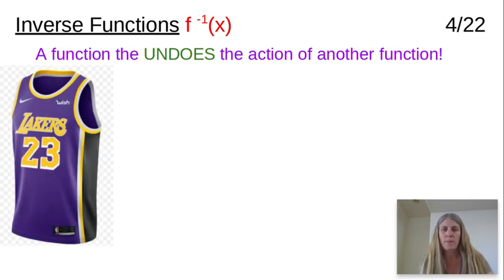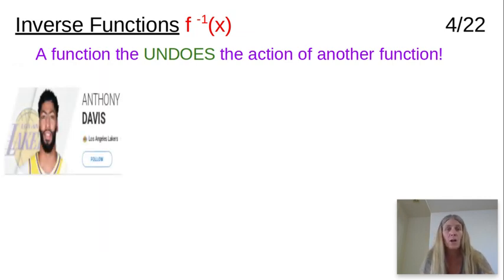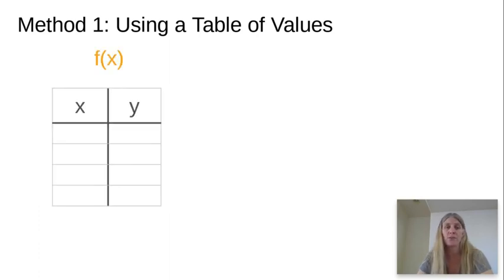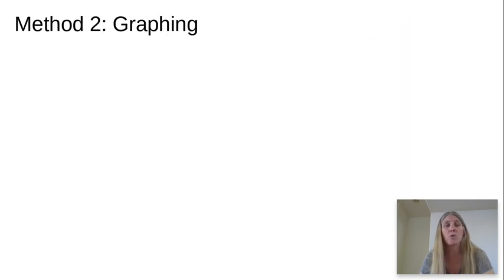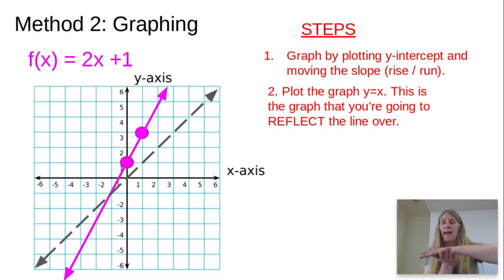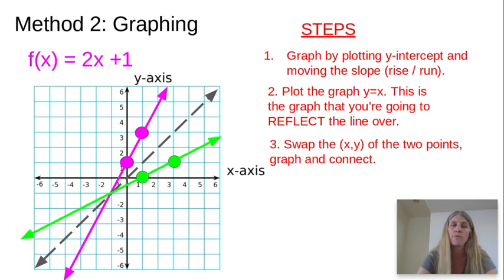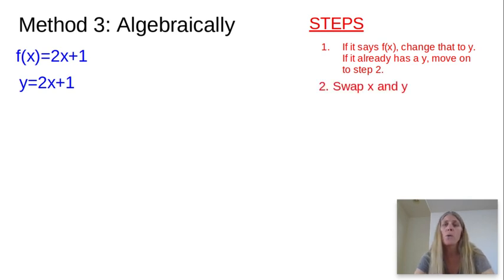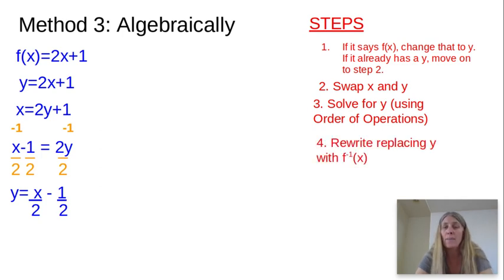4/22: Inverse Functions